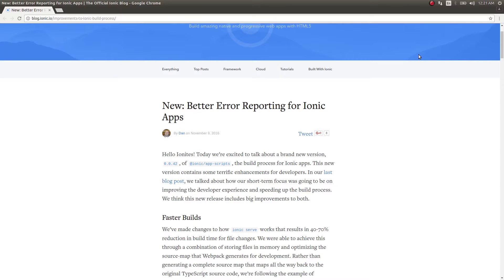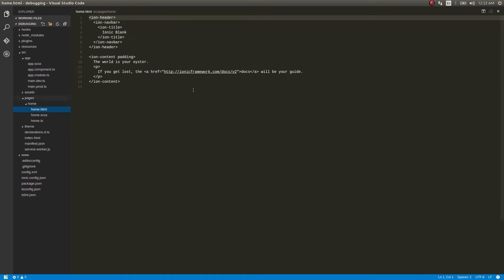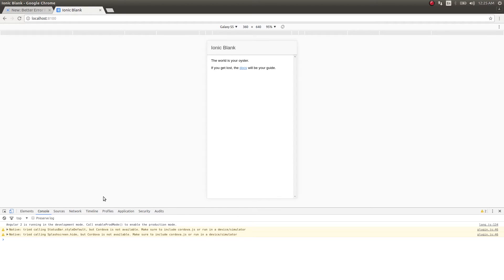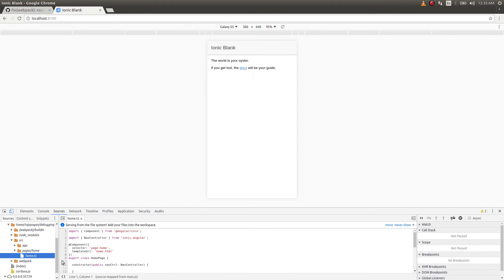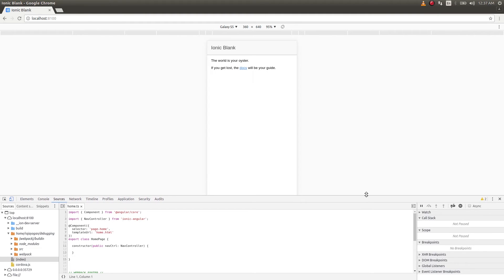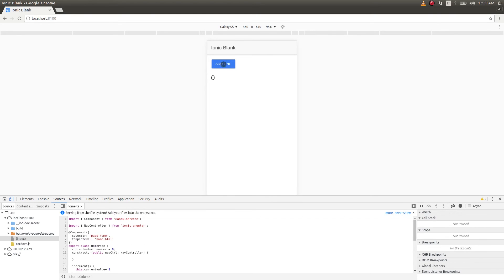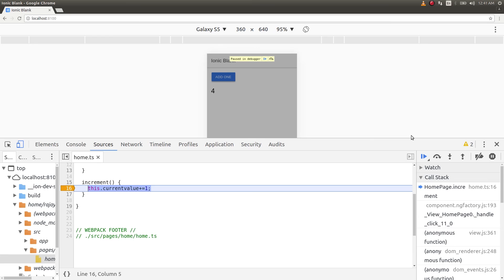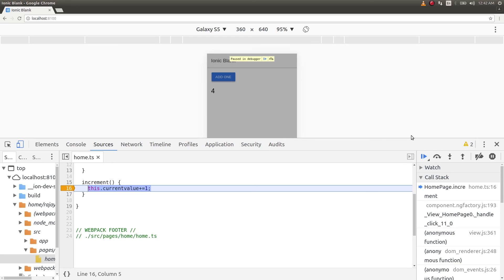Ionic 2 - Debugging your apps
A simple video explaining how to debug your Ionic 2 apps using chrome debugger. For further details